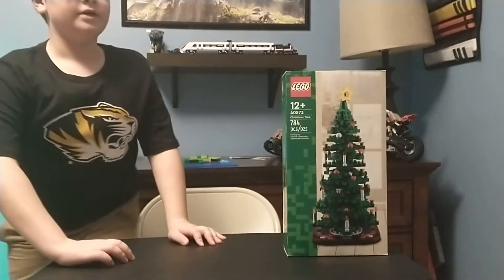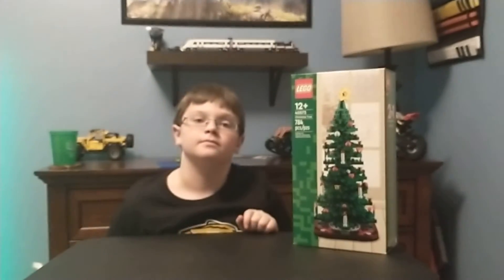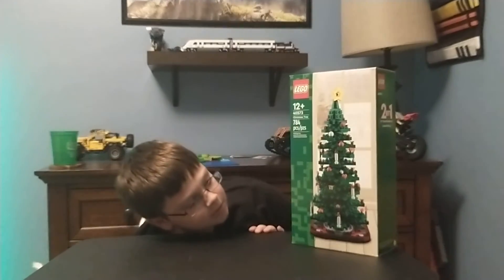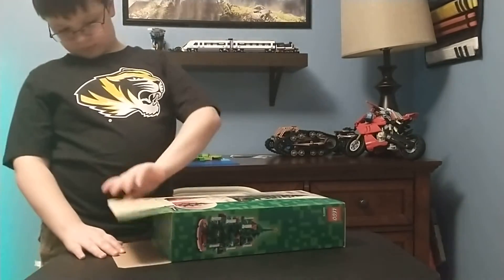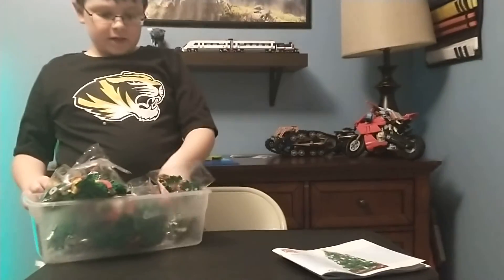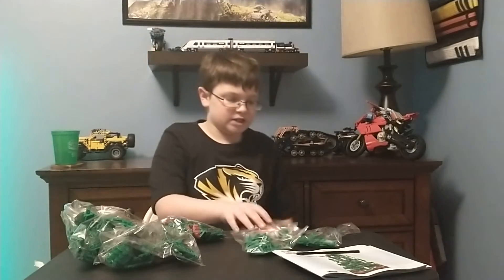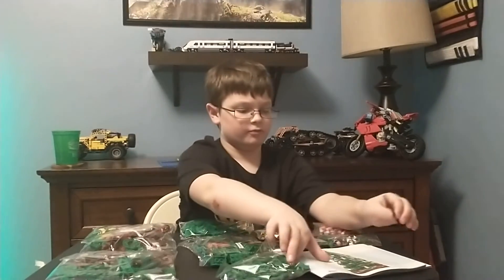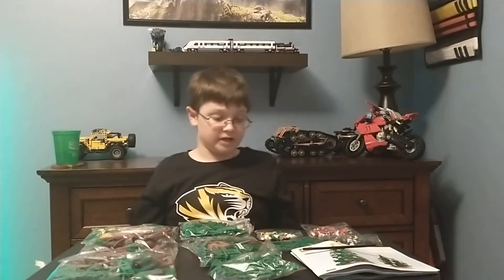Lego 40573 unboxing, I love it already